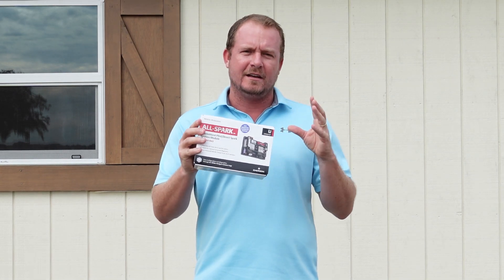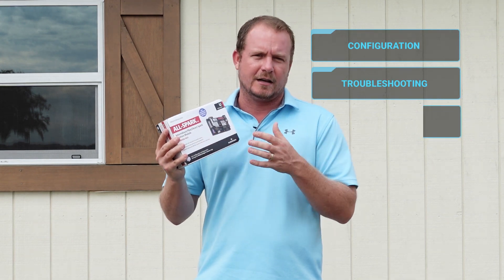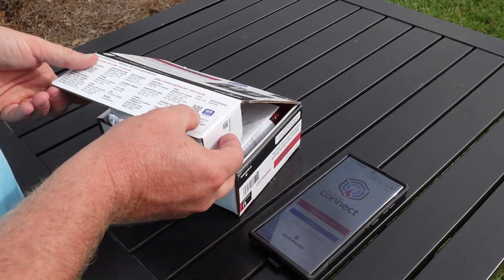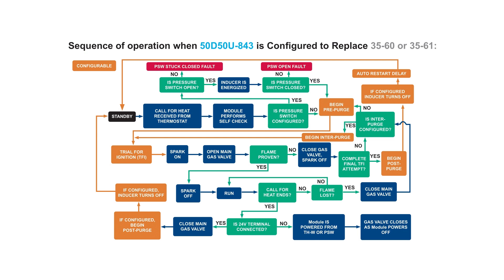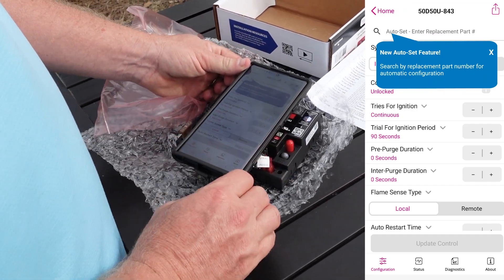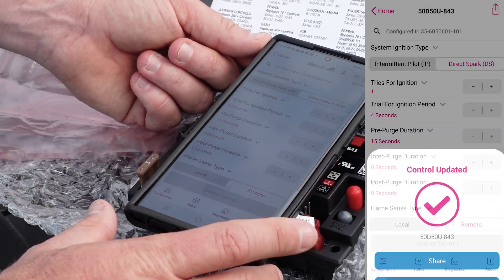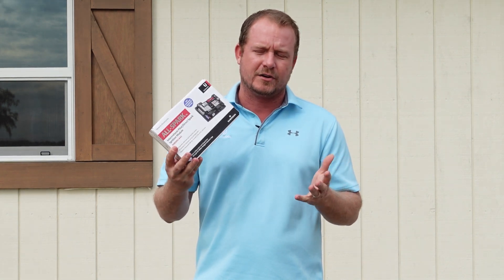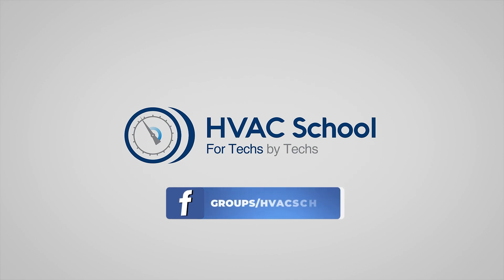Emerson White-Rodgers All-Spark Ignition Module Unboxing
In this unboxing video, Bryan goes over the features and functions of the Emerson White-Rodgers All-Spark ignition module, which can replace over 1000 direct-spark and intermittent-spark modules. He also shows how to use near-field communication (NFC) to sync the module with the White-Rodgers Connect app.

The NFC capabilities of the White-Rodgers Connect app don't require wi-fi or cellular data; you just link a nearby module to your mobile device and receive configuration, troubleshooting, and diagnostic resources for that module. The All-Spark module doesn't need to be turned on, either. Each All-Spark box comes with a QR code that will direct you to the White-Rodgers Connect app on your phone's app store. The app automatically configures your All-Spark module based on the part number of the OEM module you're replacing.

The box comes with a cross-reference and timings booklet for manual configuration, installation instructions, the multi-connector, screws, heat shrink, terminal ends, and the fault code sticker. The All-Spark may also operate as a thermostat; it has an onboard temperature sensor and doesn't require an additional thermostat in many cases.